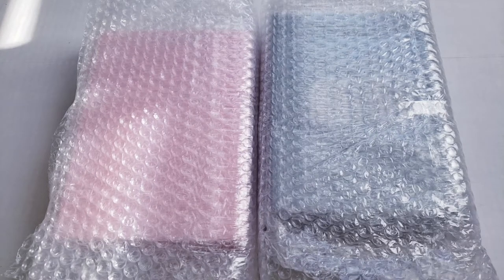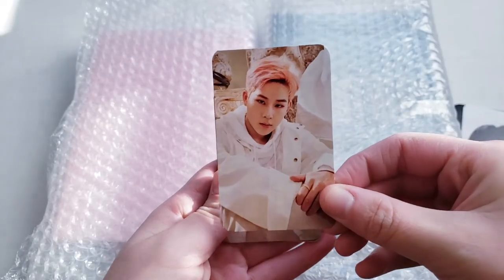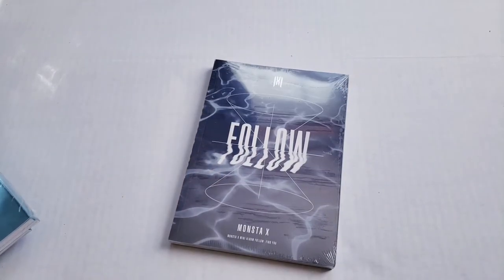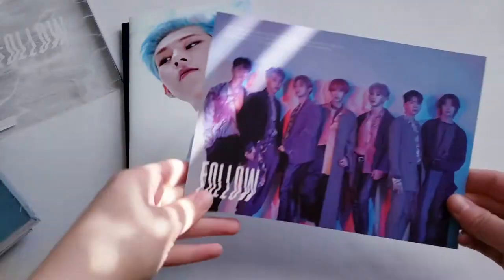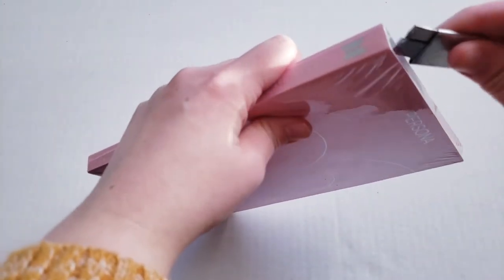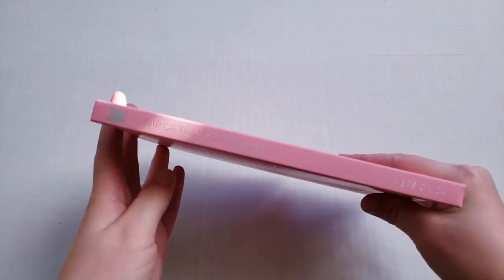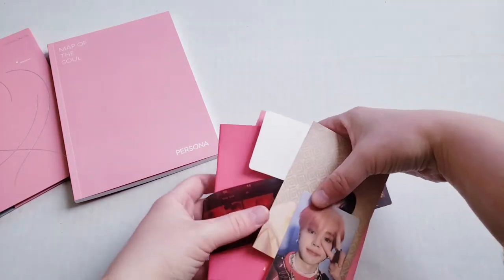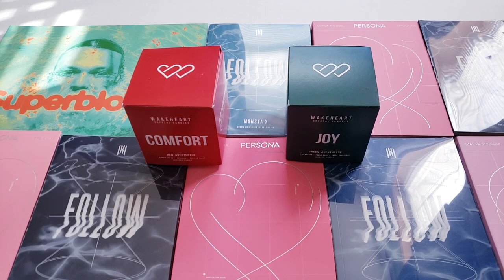2020 Mini Black Friday Haul! (K-pop Albums, Candles, and a Vinyl)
Hey Everyone!
Today I am showing you everything I bought for Black Friday 2020! I didn't get much because of money and I really didn't know what to get either. I could of bought presents for friends and family but I didn't because I really don't know what to get them. Did any of you go Black Friday shopping?

I plan on filming a few videos this week so I can post them later this month. One of the videos will be a video to get to know me better. If anyone has any questions you want to ask me, ask away in the comments below. I will answer them in the video. Obviously no inappropriate questions.

Next Unboxing Video:
Cravity 2021 Seasons Greetings